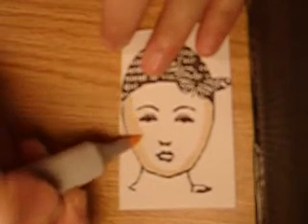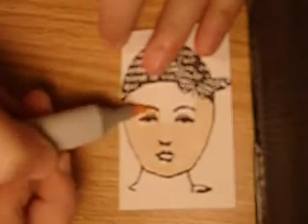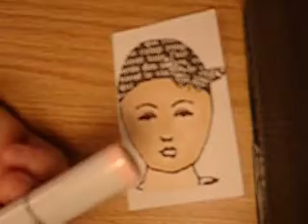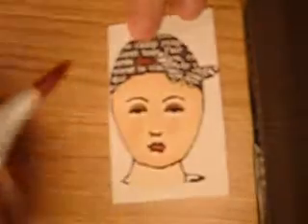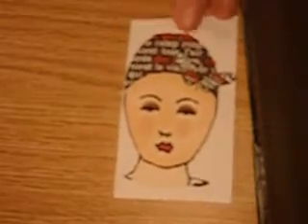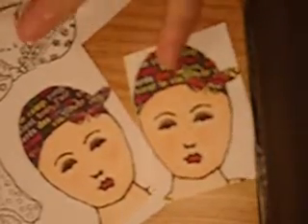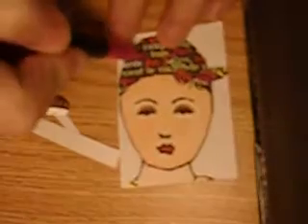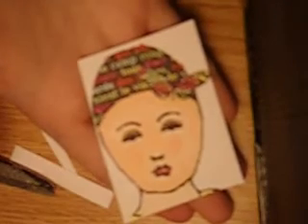Face Shading Copic Tutorial #6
This tutorial shows my personal technique for coloring skin tones with copic markers.
ScrapStamper.Blogspot.com